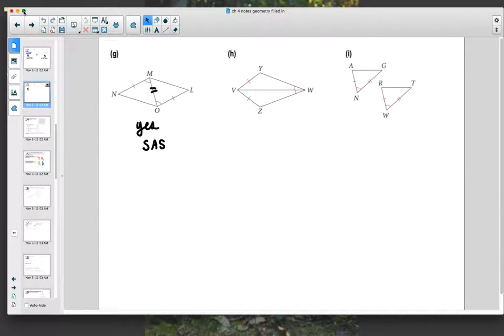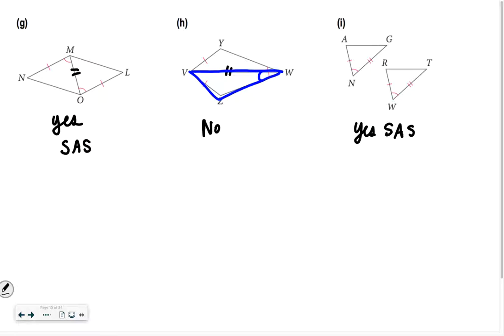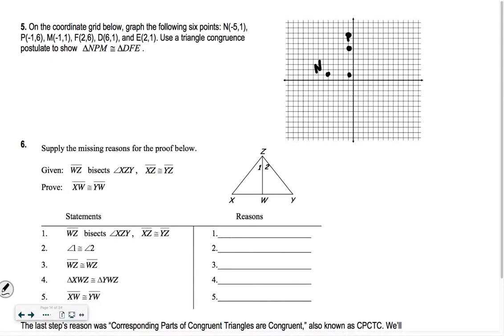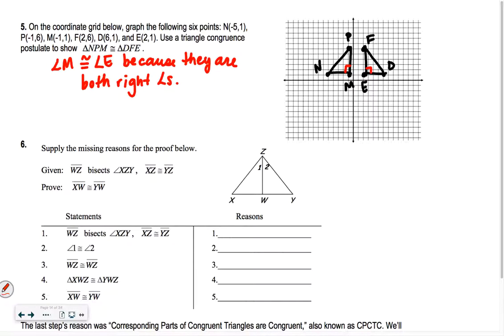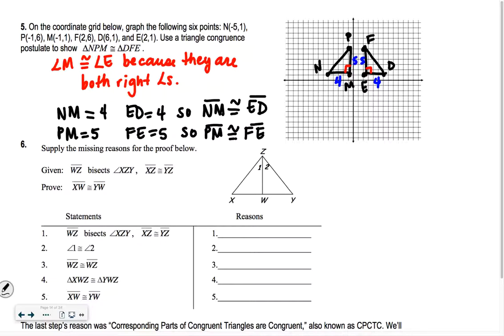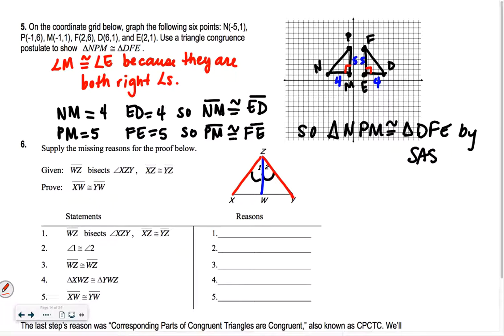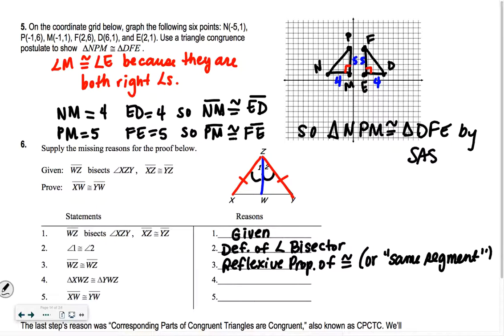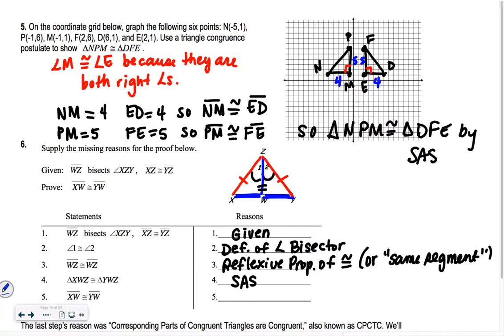4.2 part 2 Geometry - SSS and SAS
4.2 part 2 Geometry - SSS and SAS